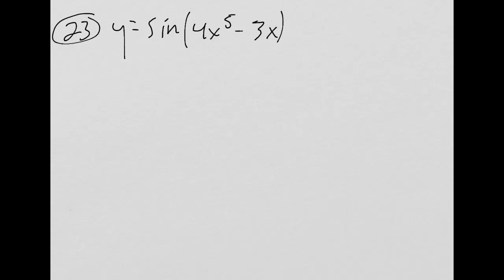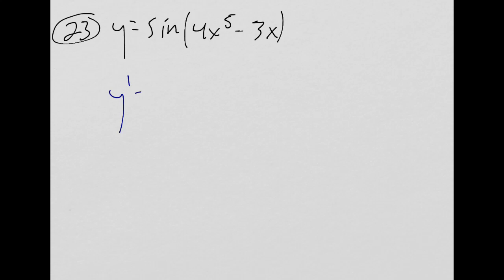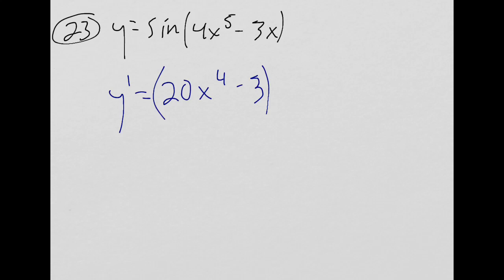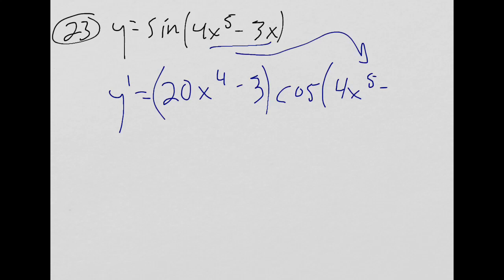AB Ch 2A Derivatives #23